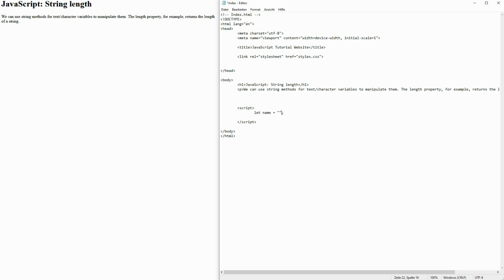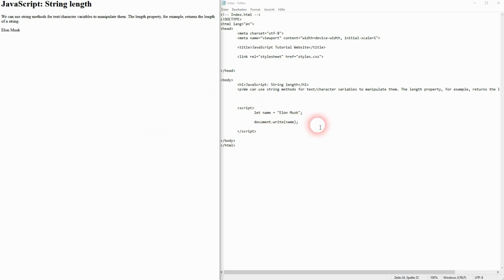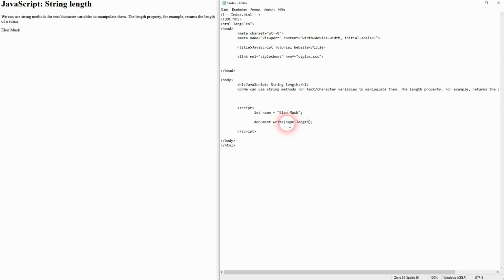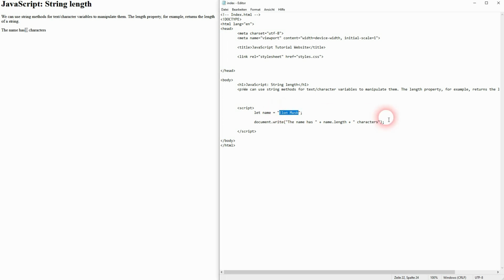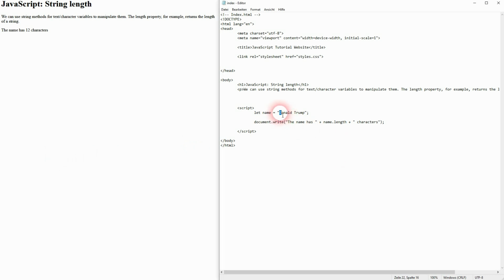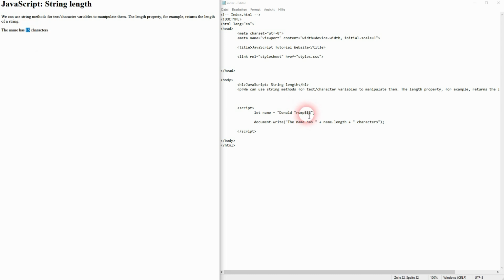JavaScript Basics - String Length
In this tutorial I'll show you how to use the String Length method in JavaScript.